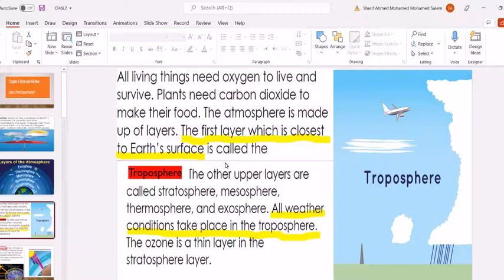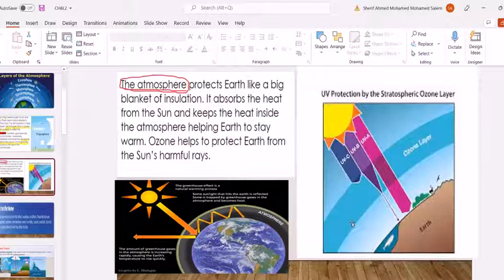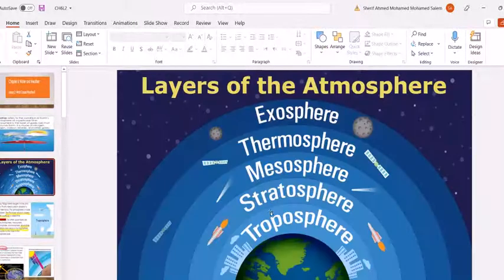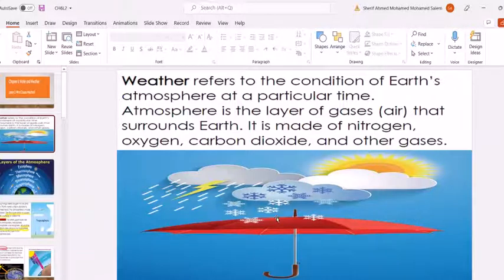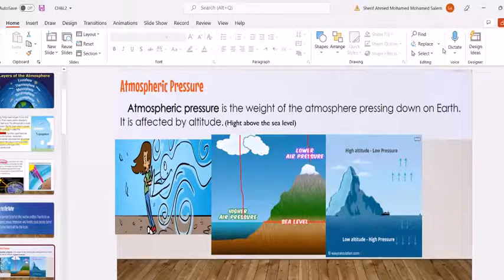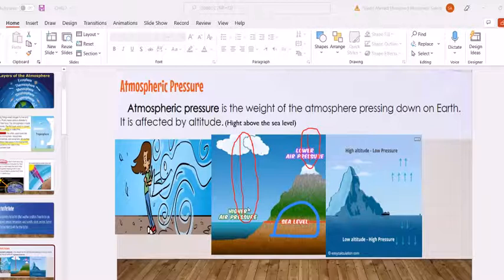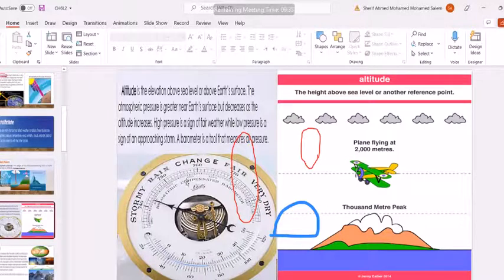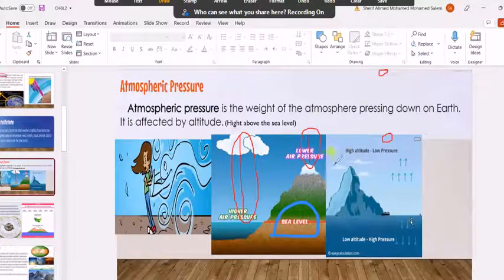Weather and the atmosphere part 1